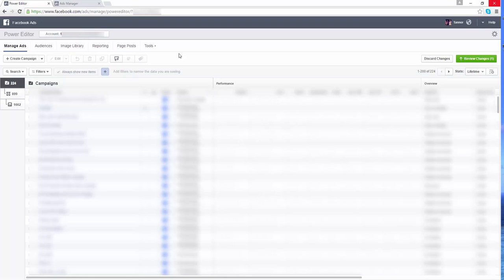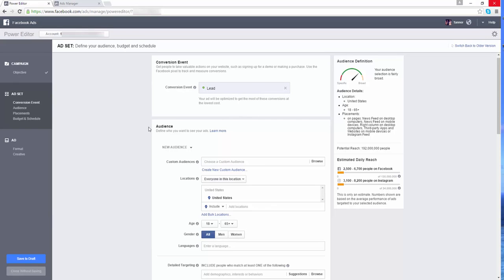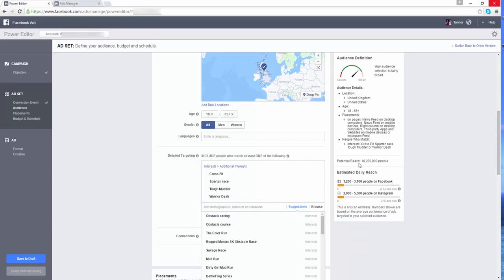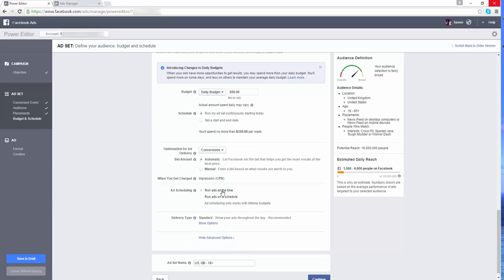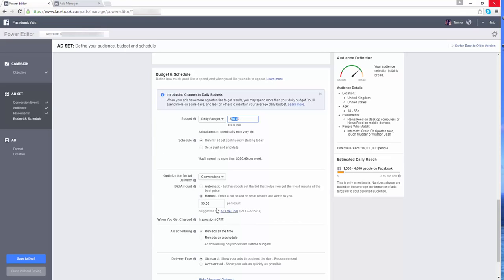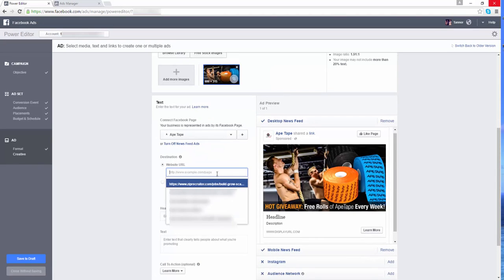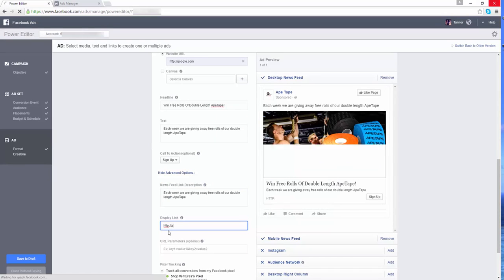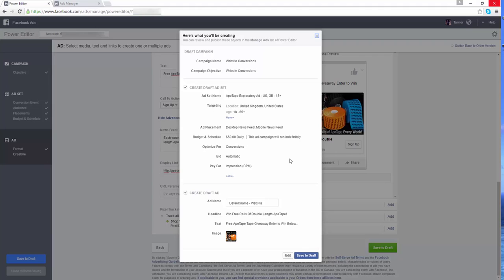upsell modulo 5 esta fuera FACEBOOK POWER EDITOR AD SET UP